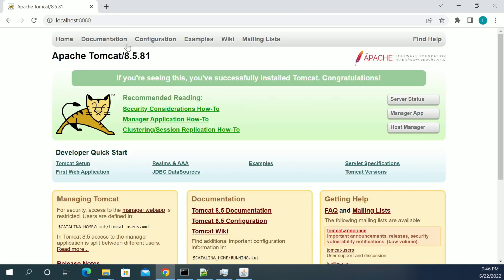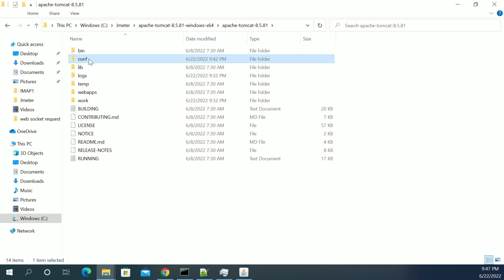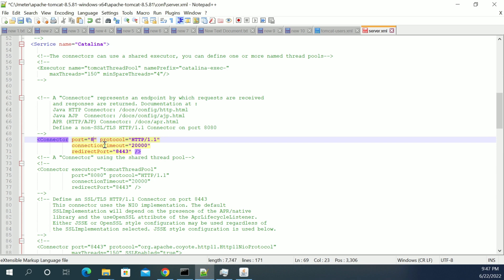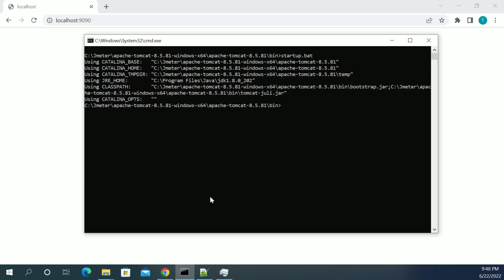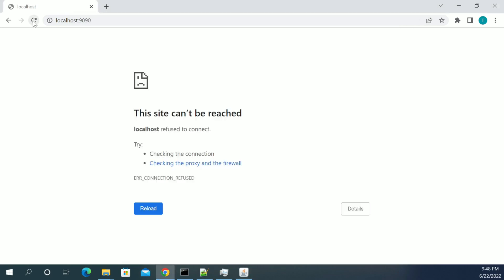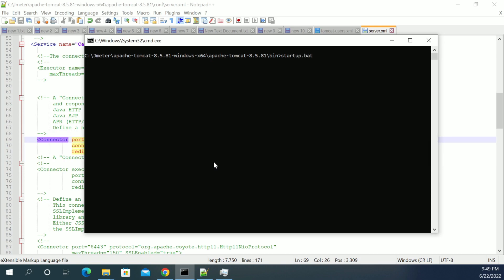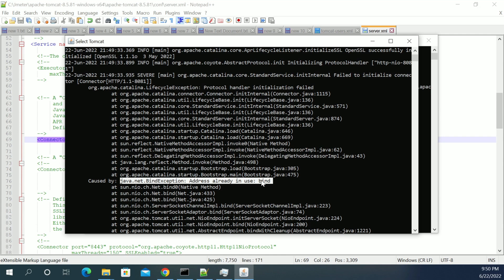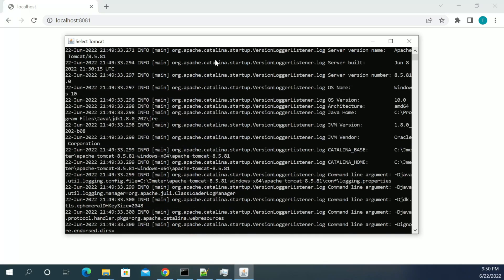How to Change the Port of Tomcat Server in the Localhost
In this video, you will learn how to change the port of Tomcat server in the localhost/Linux/ ubuntu

- Go to tomcat -- conf folder
- 4Edit server.xml
- Search "Connector port"
- Replace "8080" with your port number
- Restart the tomcat server.

Promo Music Credits:
Track: Damascus